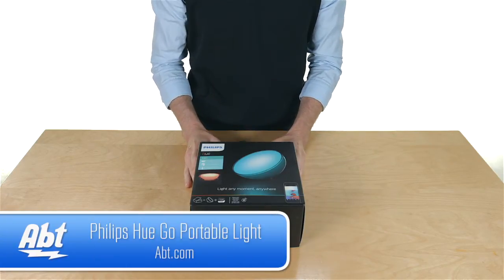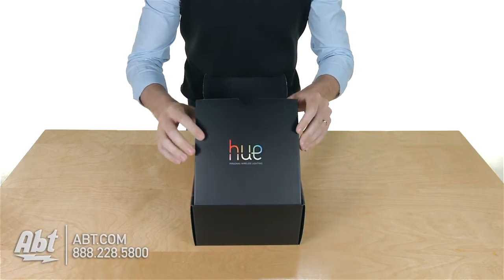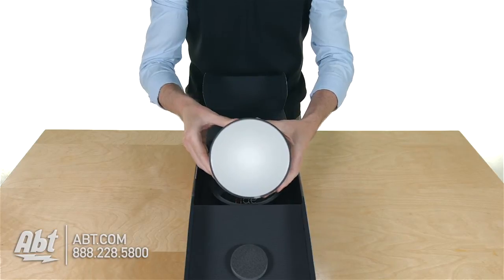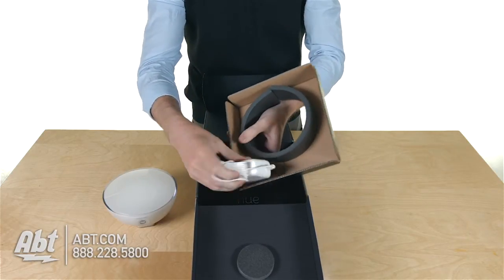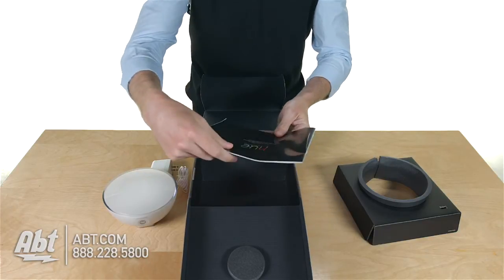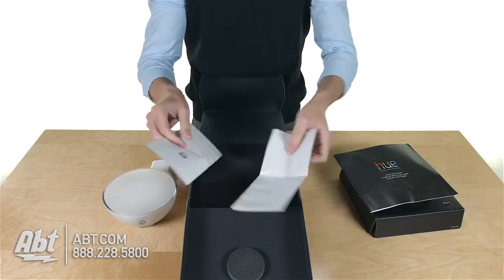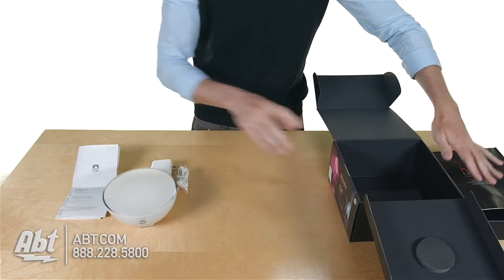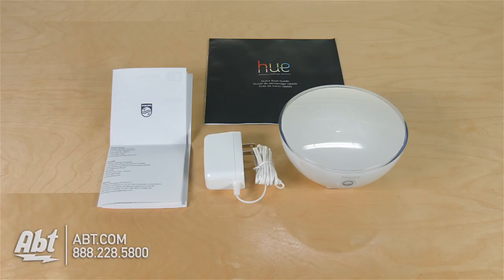Unboxing: Philips Hue Go Portable Light